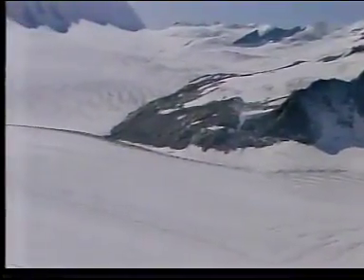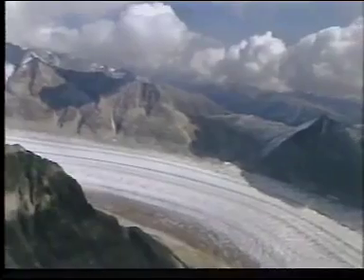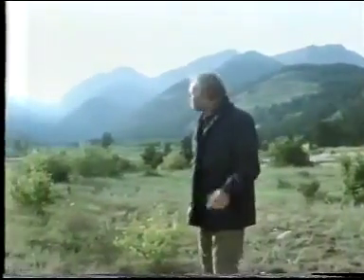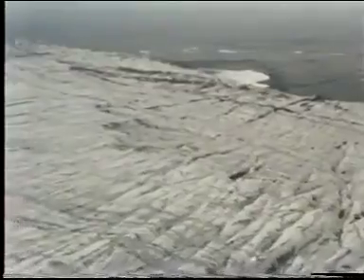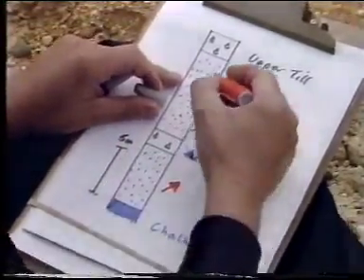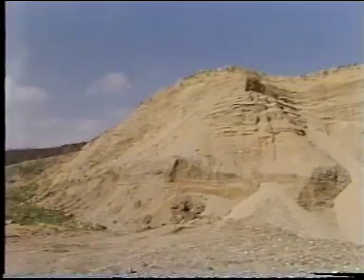OU course S236 (Geology) Ep 12 of 16 Glaciers (1983)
Open University (OU) course S236 (Geology) Ep 12 of 16 Glaciers (1983)